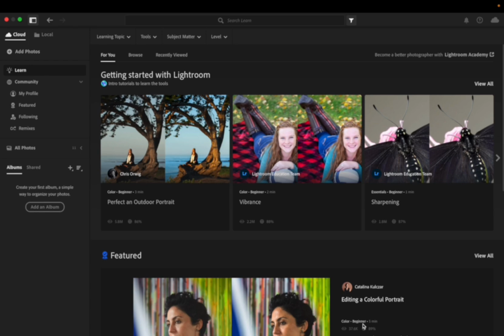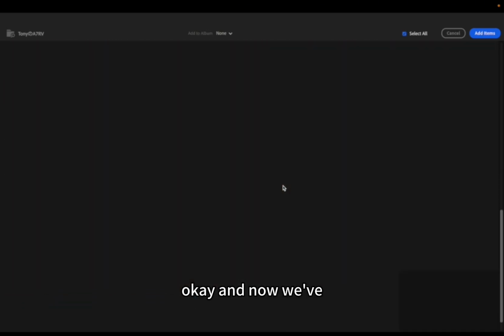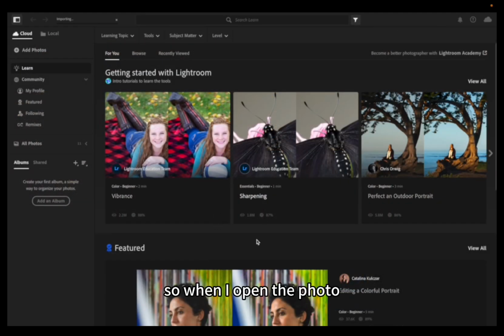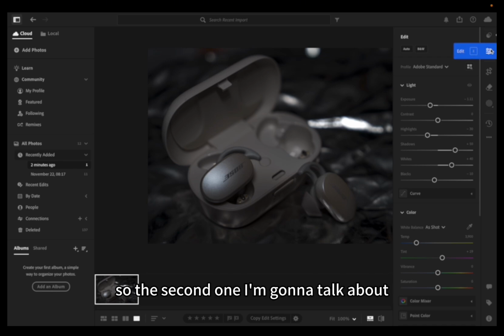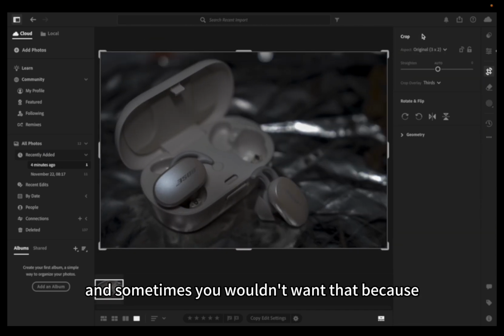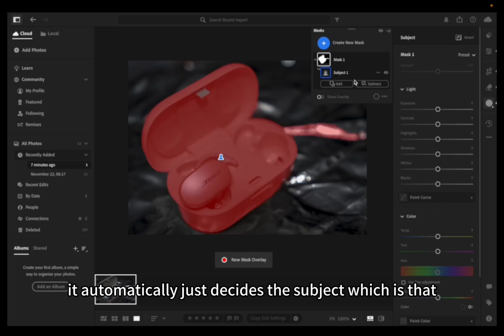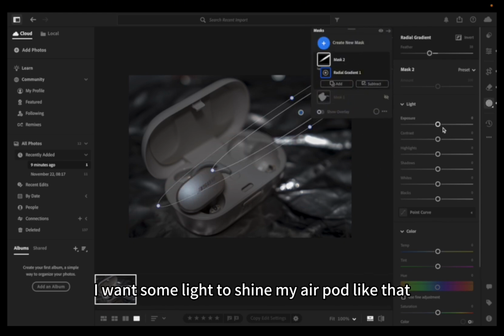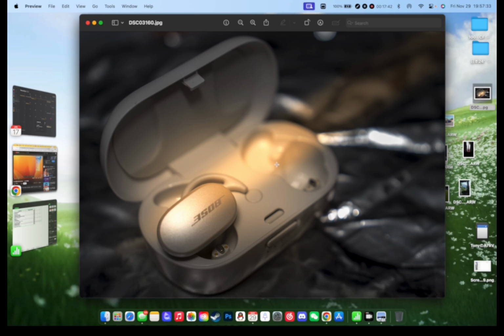《Adobe Lightroom Intro tutorial》 Long video, but helpful! By:Tony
This tutorial video is made for photography club student, and other user